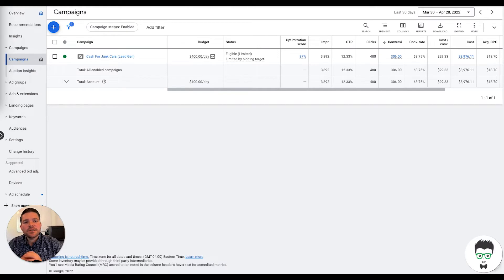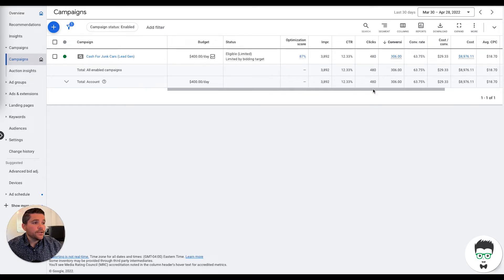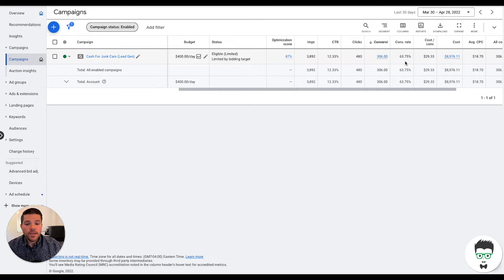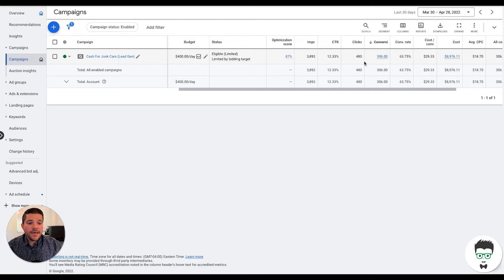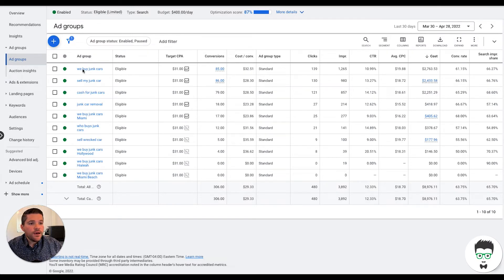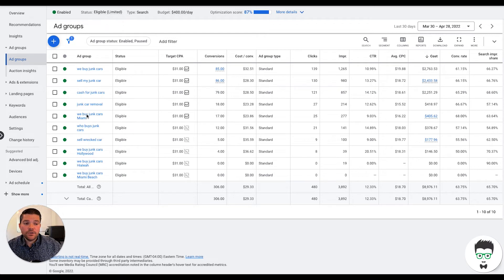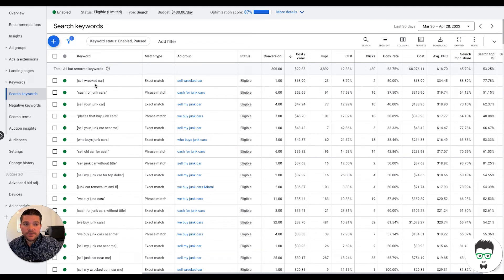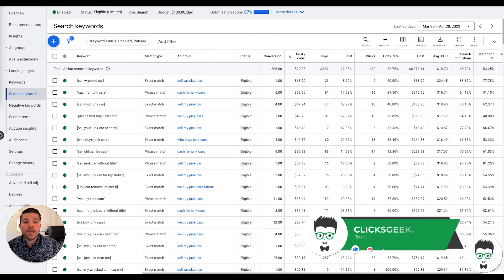Scrap Car Marketing Case Study | 63% Conversion Rate On Junk Car Leads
Generate More Leads For Your Junk Car Or Scrap Car Business

Hey guys, and welcome back to the channel. In today's case study video, I will be showing you a campaign we are running for a junk car client. This campaign is over a thirty-day window and this client is getting a great conversion rate of 63% all thanks to the landing page we have developed for them. I will show you the remaining thirty-day campaign metrics and explain why their acquisition cost is so low. I will share the ad groups for this client and the keywords that are producing leads for this junk car marketing campaign.

⏱️TIMESTAMPS⏱️
0:15 Intro
0:41 30 Day Scrap Car Campaign Review & Metrics
2:28 Ad Groups For Junk Cars
3:13 Cash For Cars Keywords
4:00 Outro